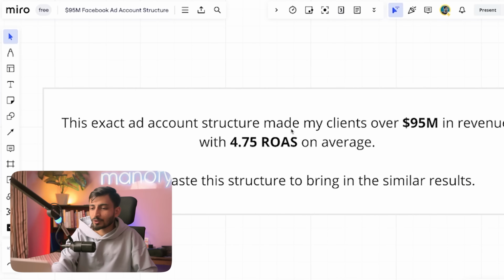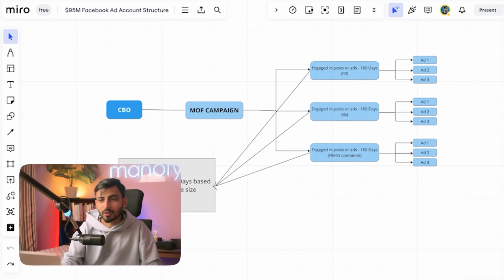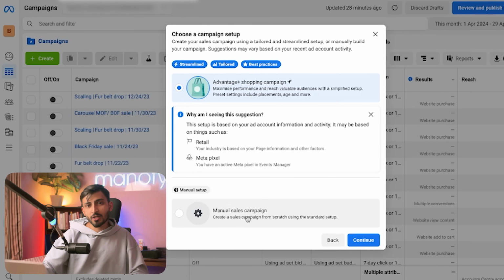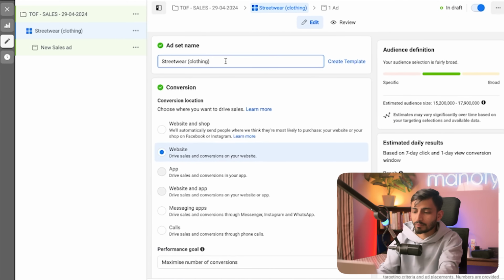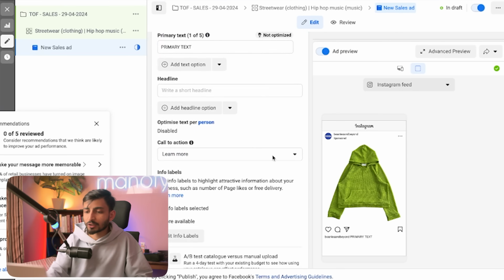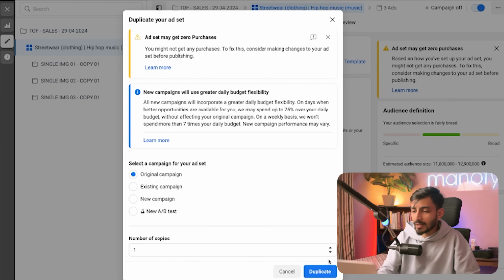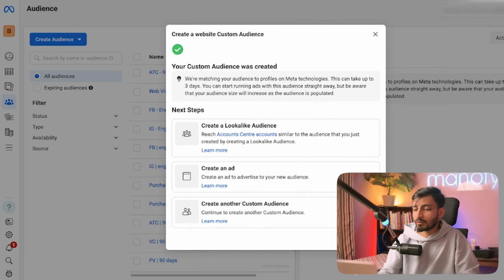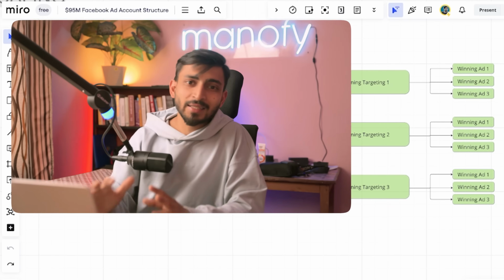Best Facebook Ads Campaign Structure To Scale In 2026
Vitals (All in one Shopify App: Save 50% of your Shopify Bills)